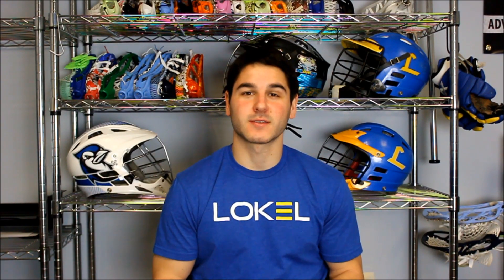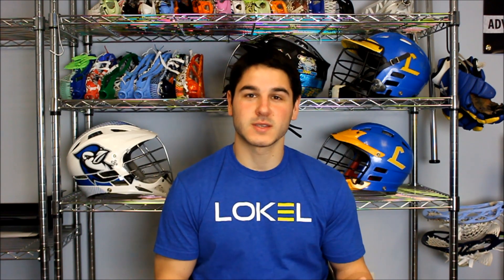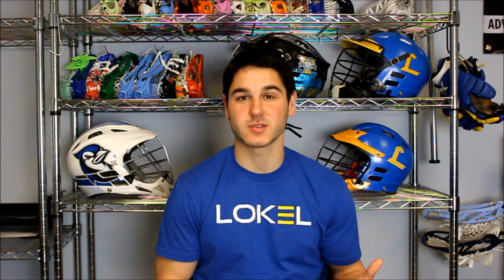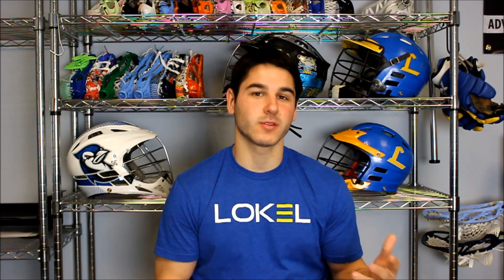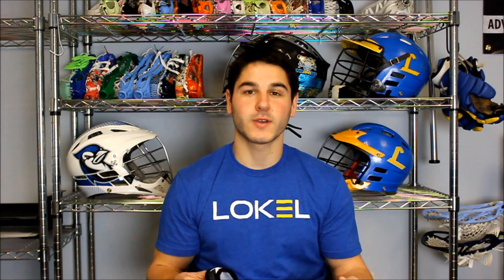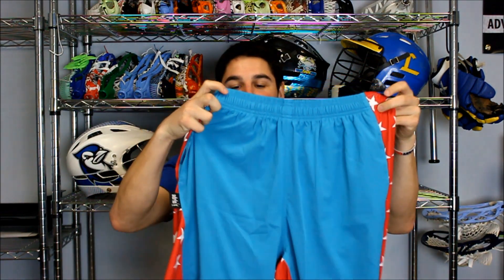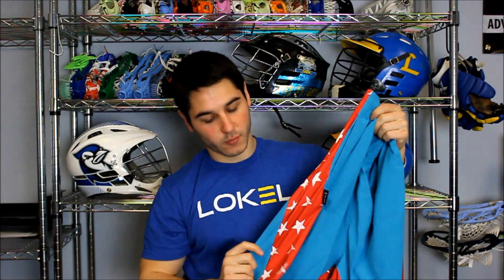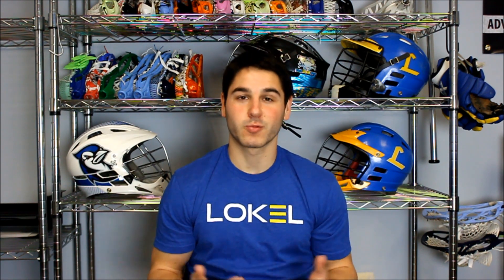Unboxing: ADRLN Spring Apparel Line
See the whole line at ADRLN.com